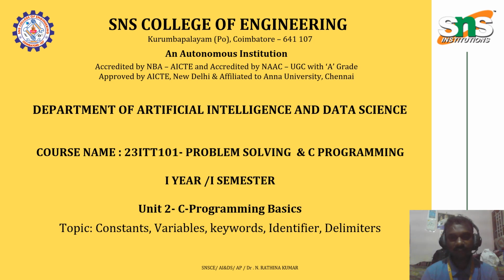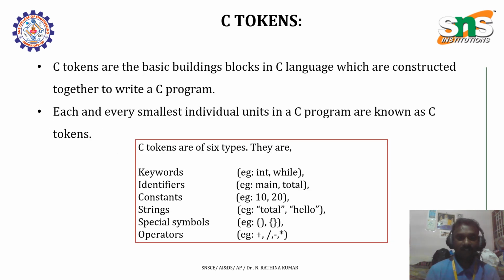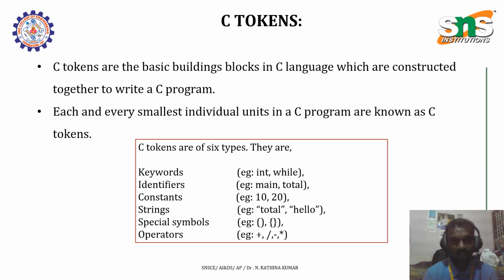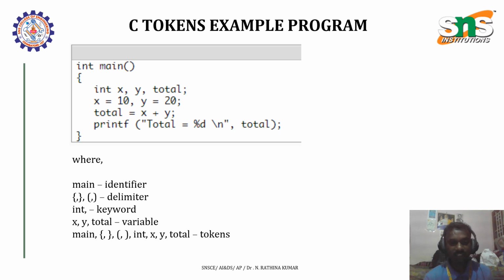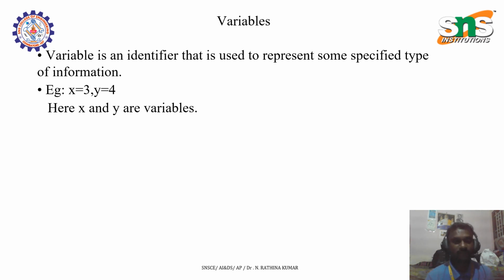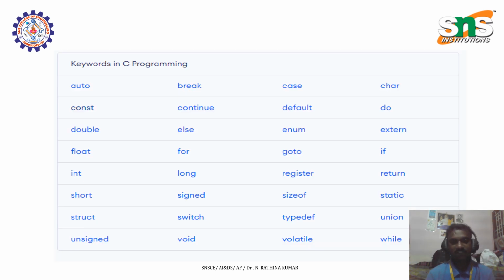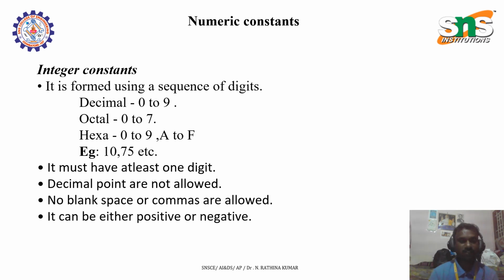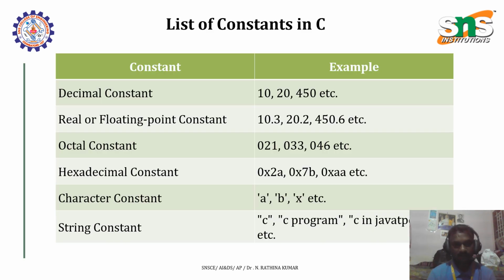PROBLEM SOLVING & C PROGRAMMING- Constants | Dr. N. Rathina Kumar | SNS Institutions